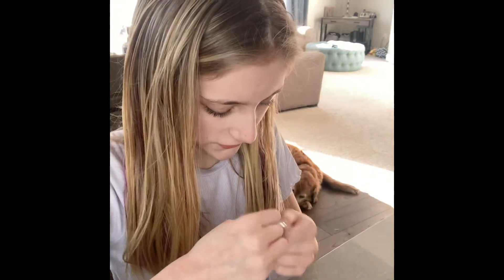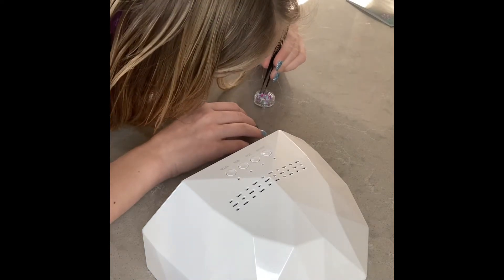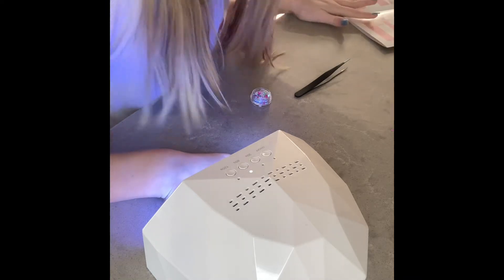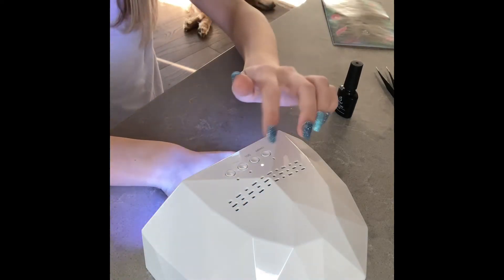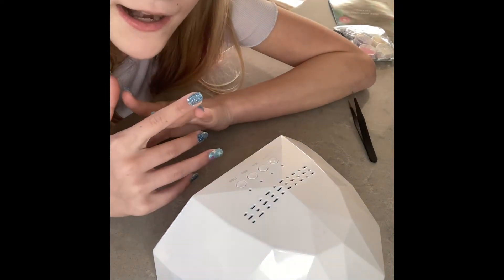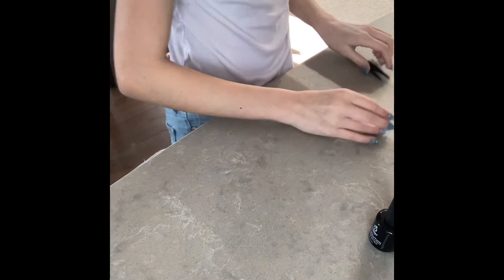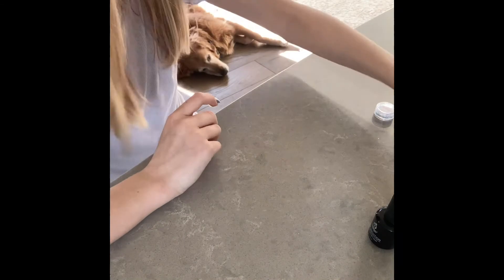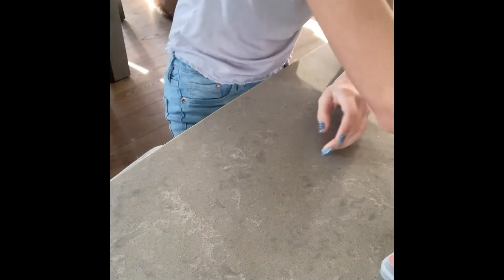Doing my nails